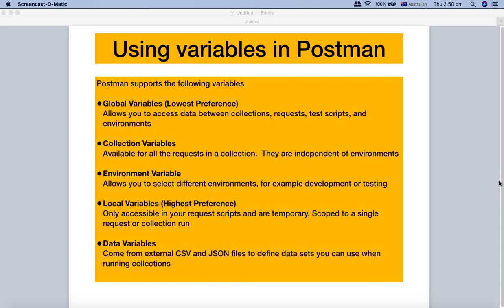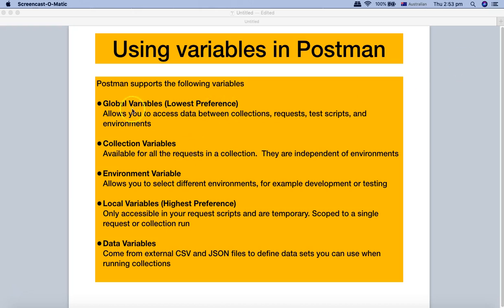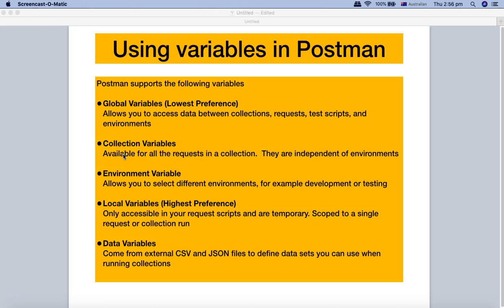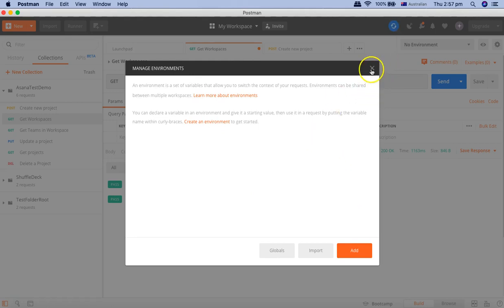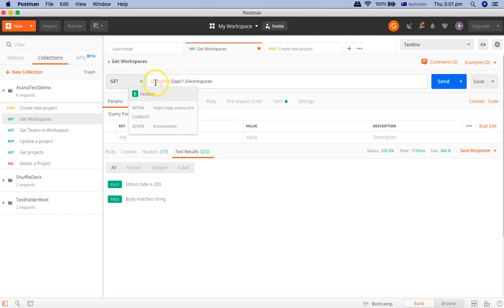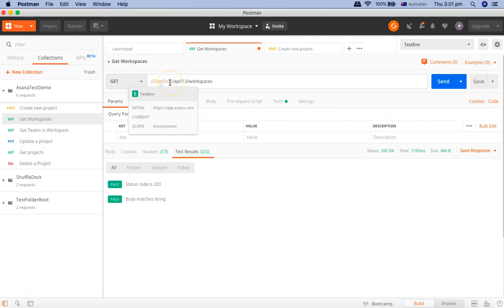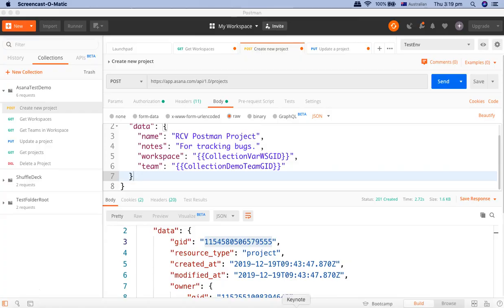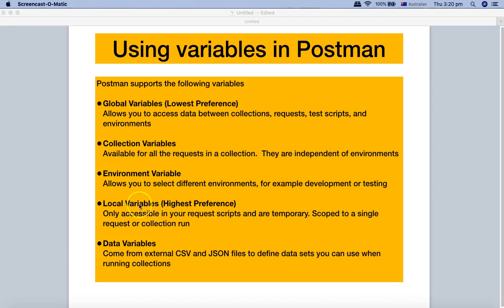Postman Tutorial #12 - How to Create and use Variables in Postman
In this Postman Tutorial we will understand How to Create and use Variables in Postman. You will learn about the following variables supported by Postman with examples.

- Global
- Collection
- Environment
- Data
- Local